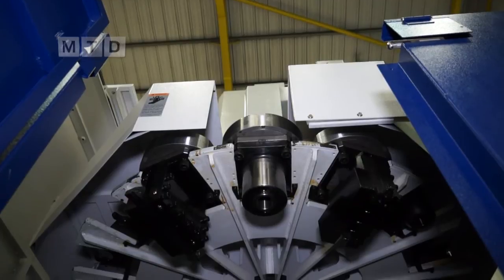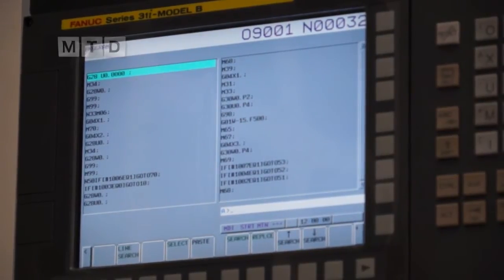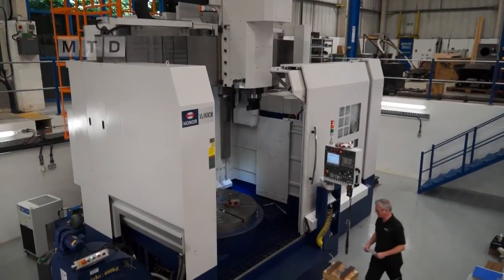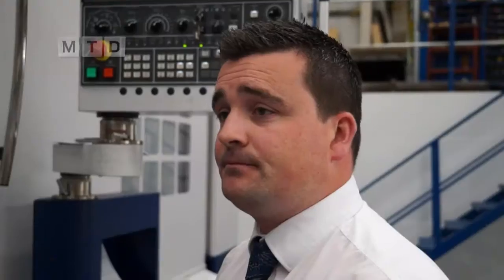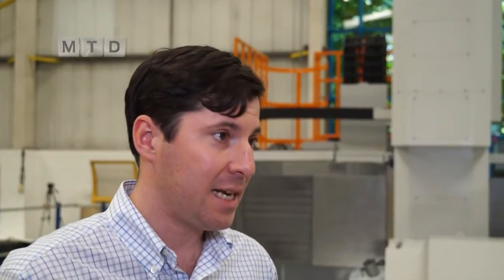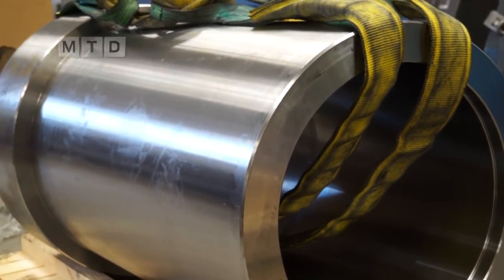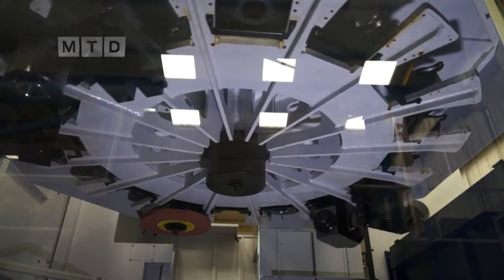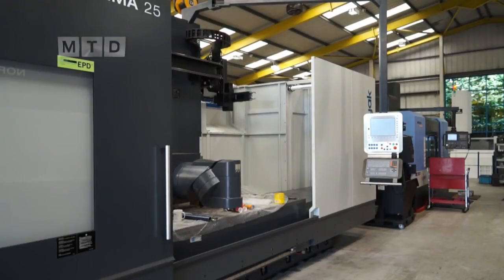CMS Cepcor in Leicestershire